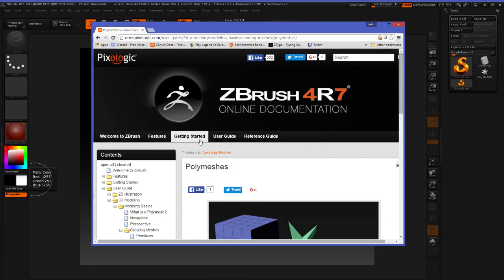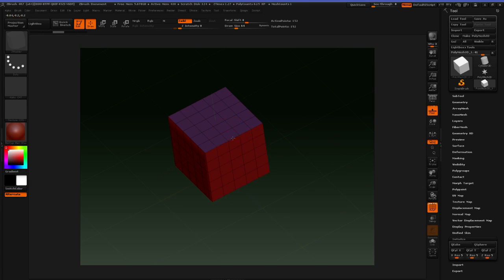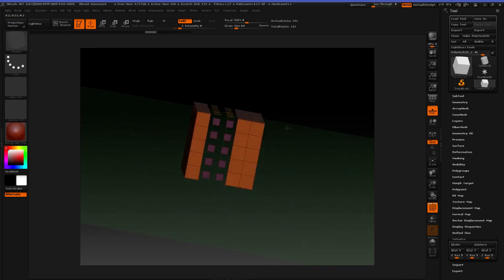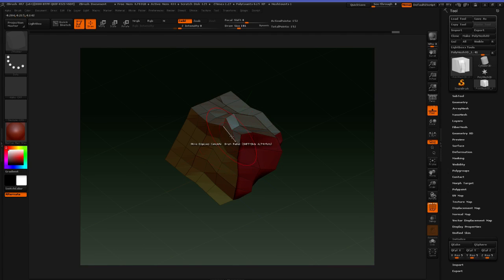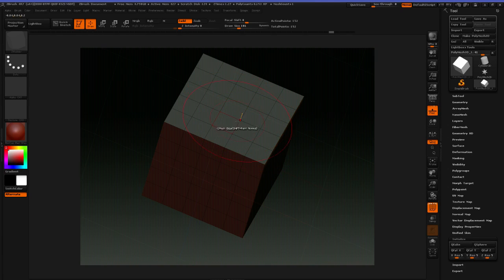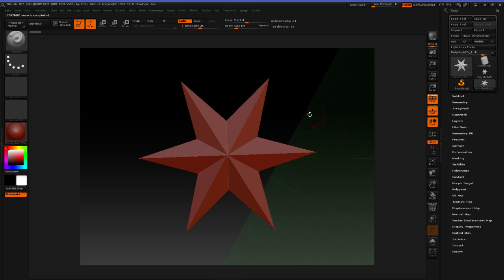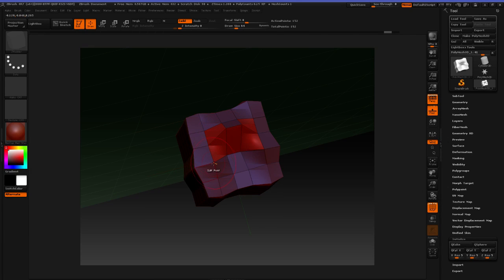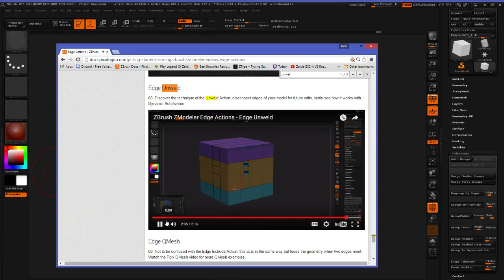Zbrush Noob. Come figure this out with me.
This is a learning stream. I'm new to Zbrush. I'm trying to document my progress and also get help from the internet.